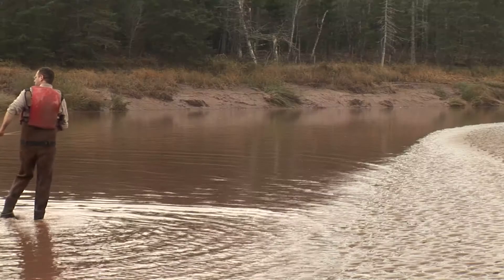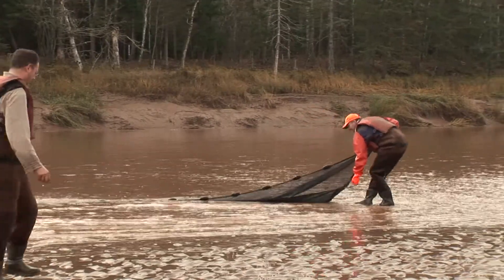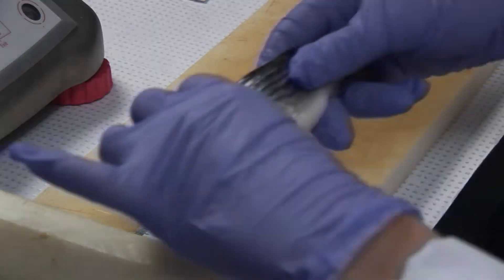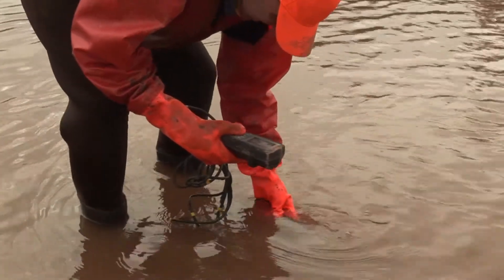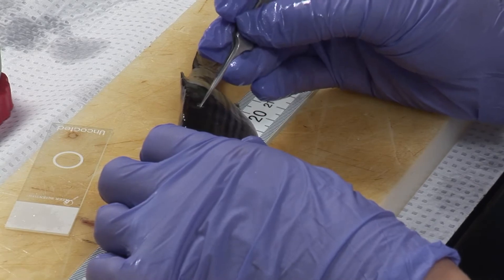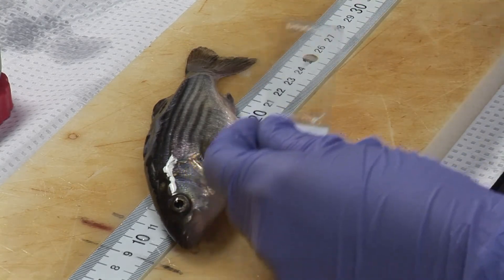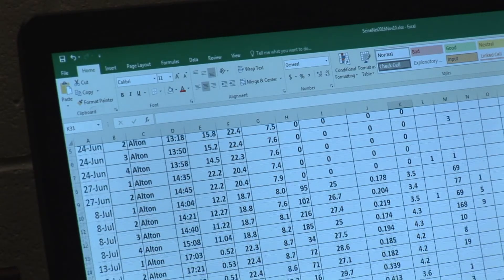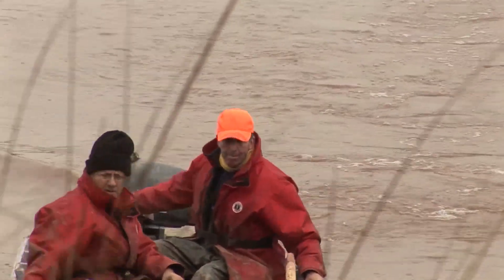Seine net survey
Monitoring on the Shubenacadie River estuary for the Alton Natural Gas Storage Project includes regular seine net surveys by researchers from Dalhousie University. This five-minute video explains how a seine net survey is conducted, and reviews the research findings to date, including the impact of cold summer weather on Striped bass growth.